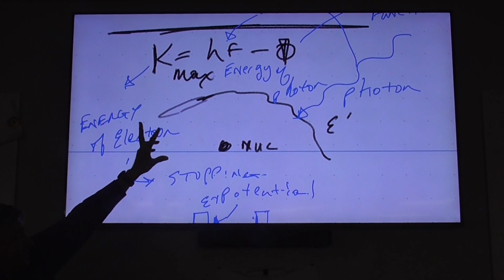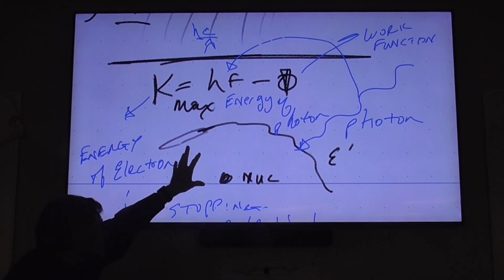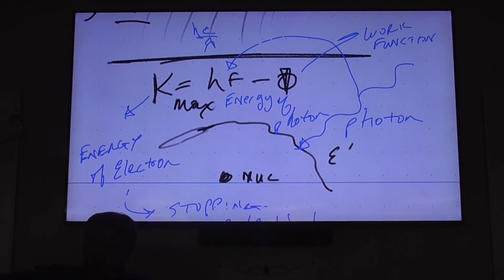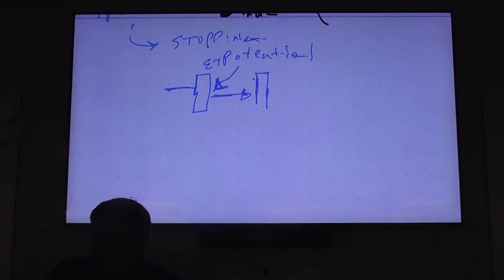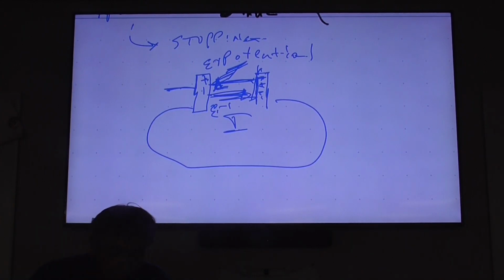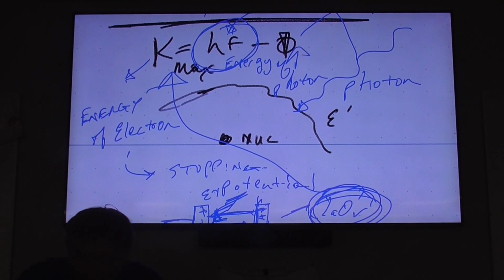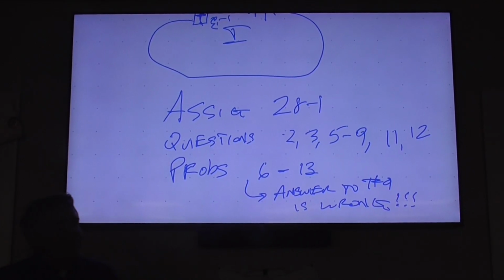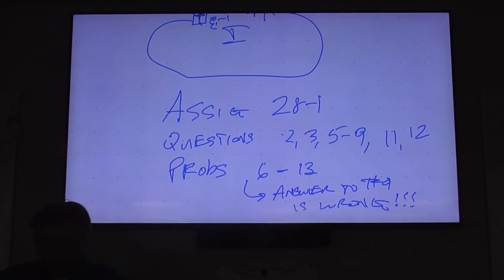AP Physics 4 30 25 Part 2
Finish explanation of photoelectric effect